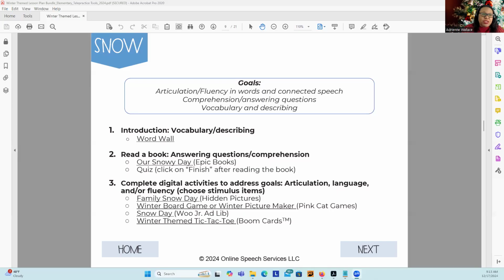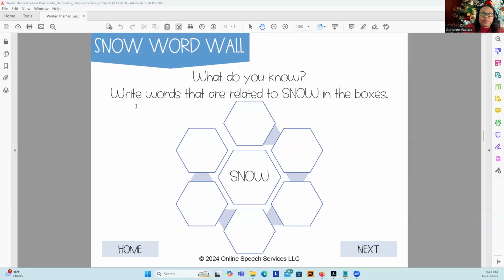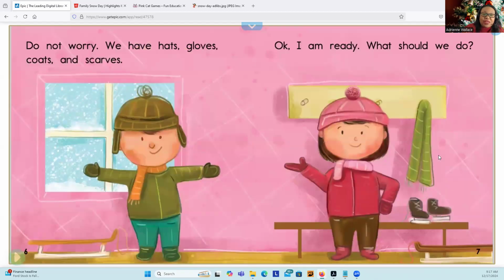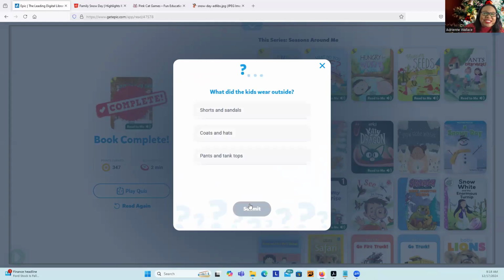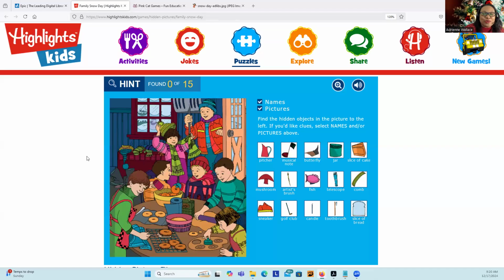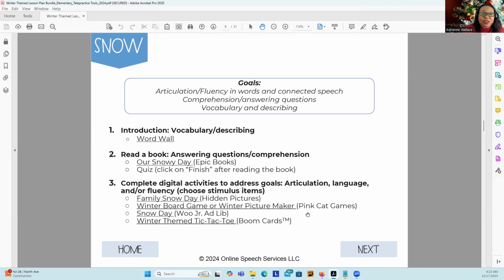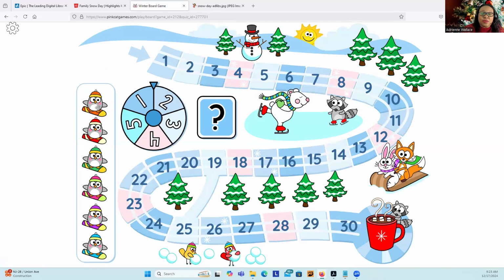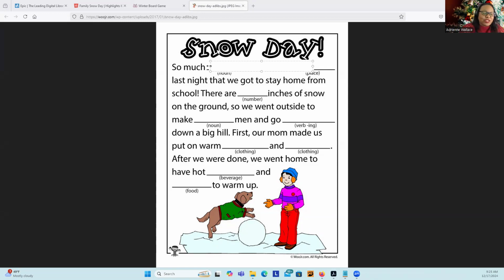How to Plan Speech Therapy Sessions in Less Than 1 Minute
In this video, I will be sharing how I use my updated Themed Speech Therapy Lesson Plans with elementary students.

BUNDLE! Winter Themed Speech Therapy Lesson Plans for Elementary (K-2nd)